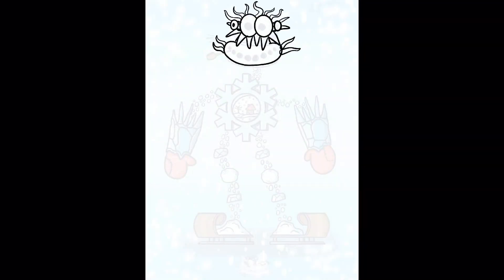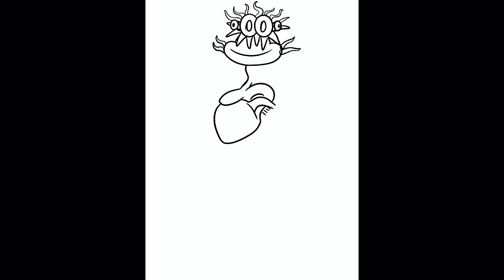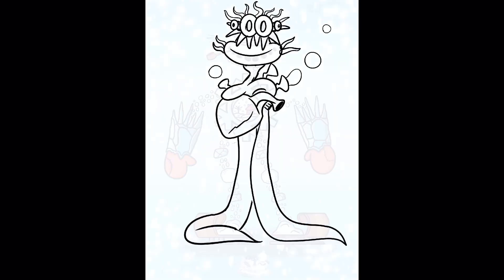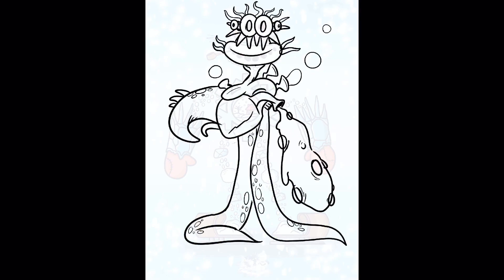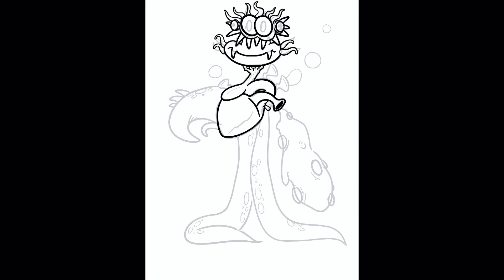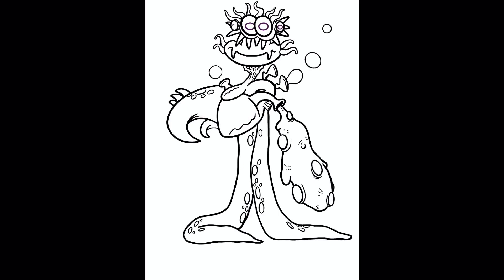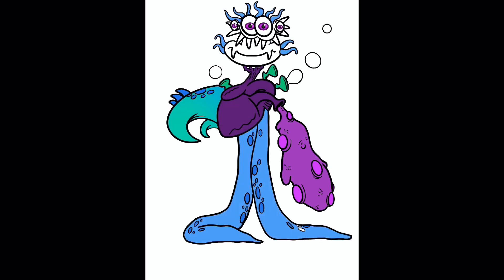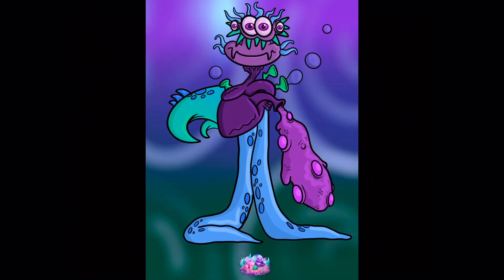What If: Ethereal Island Wubbox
The most alien of the bunch!